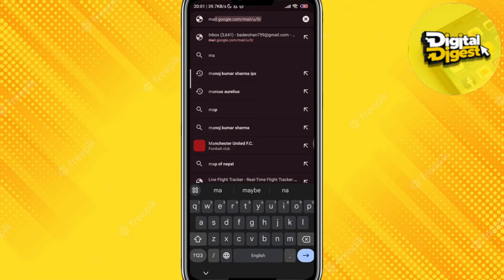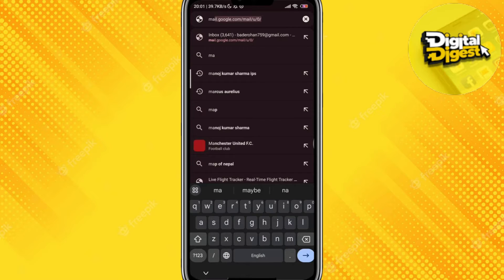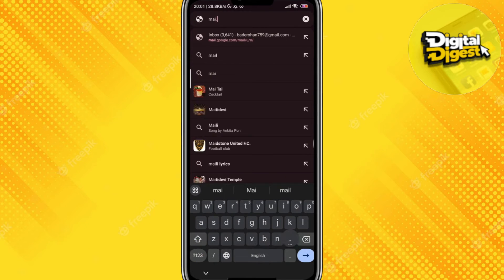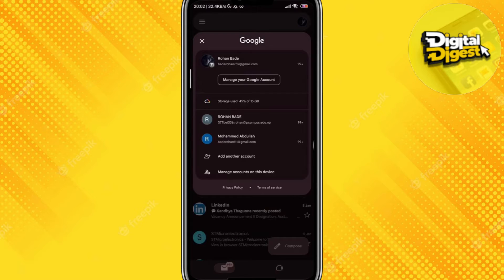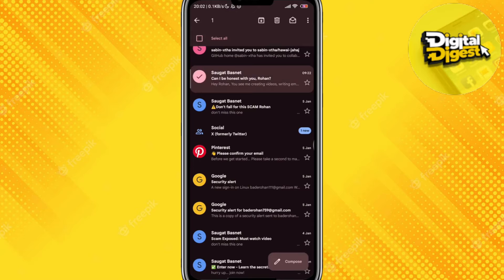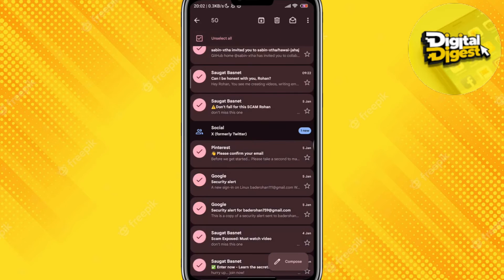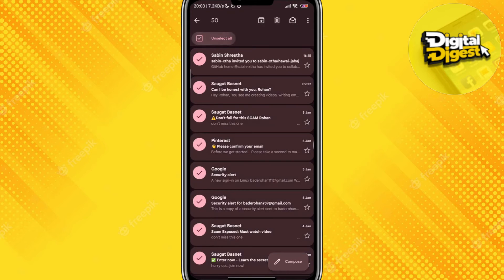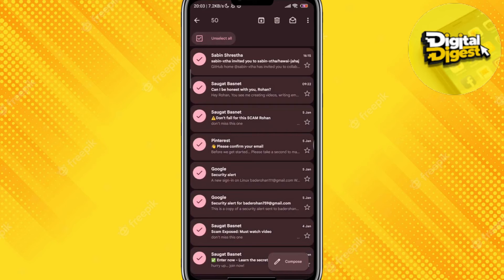How to Mark All Emails as Read in Gmail on Android Phone! (Quick & Easy)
How to Mark All Emails as Read in Gmail on Android Phone

Learn how to quickly and easily mark all your emails as read in Gmail! This simple tutorial will save you tons of time and help you keep your inbox organized. Say goodbye to endless scrolling and hello to a clutter-free inbox!